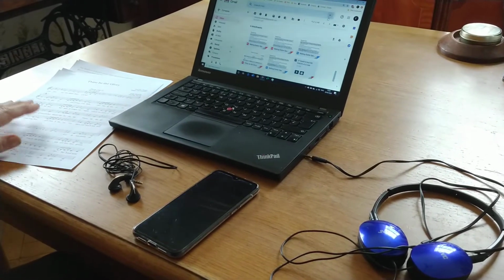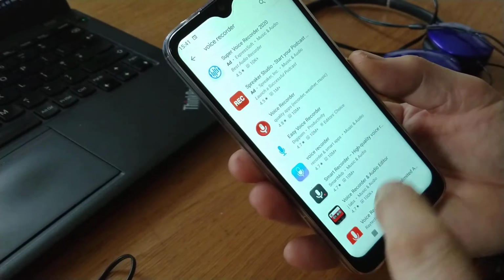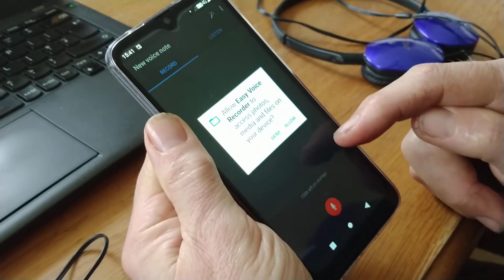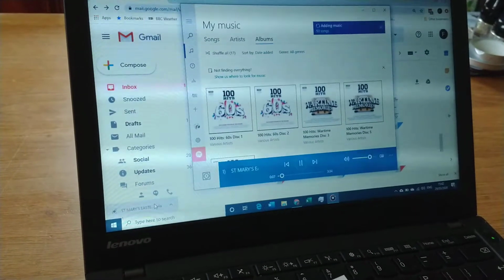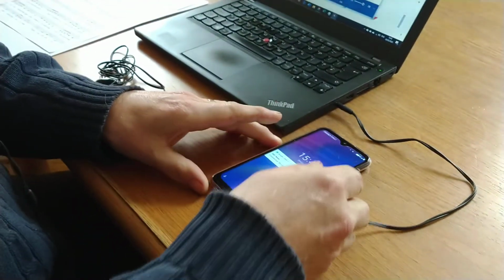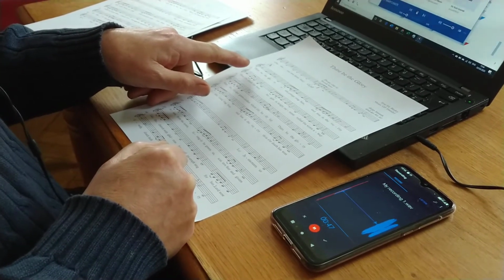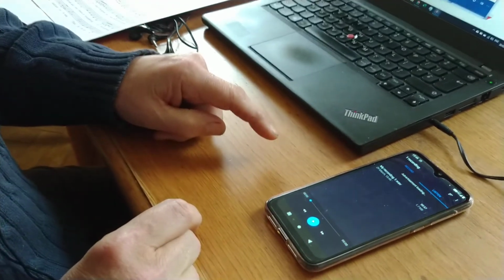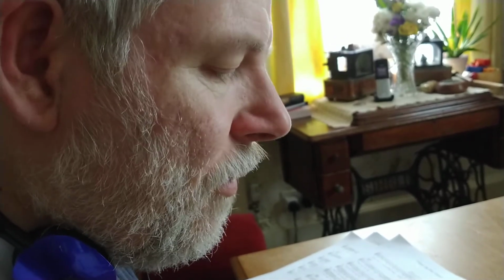Making Easter Special - recording yourself for the virtual congregation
This video shows you how to use a PC to play the backing track, and a mobile phone to make the recording.